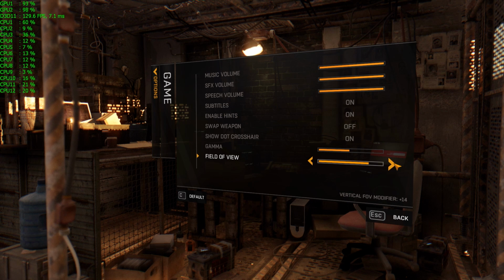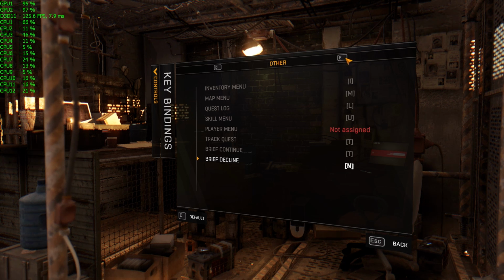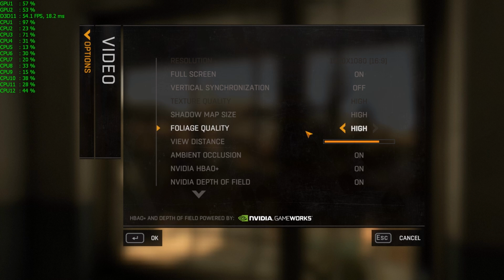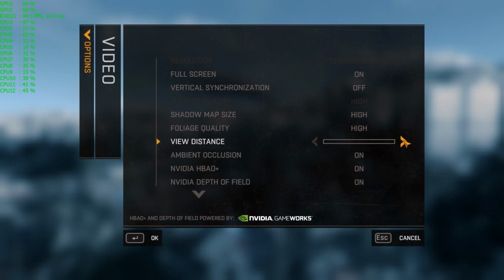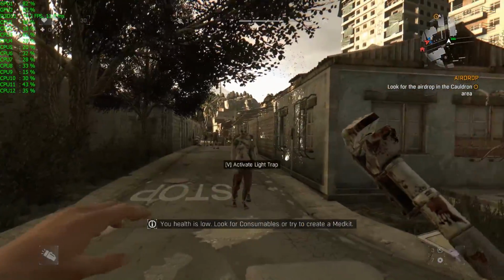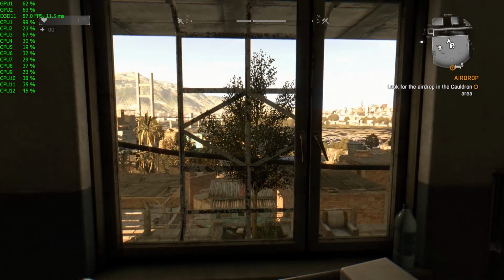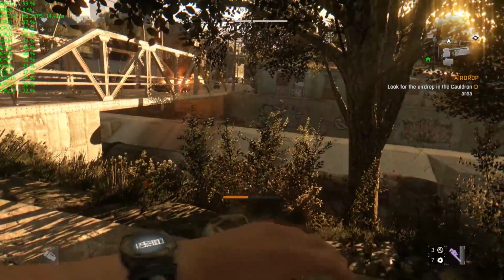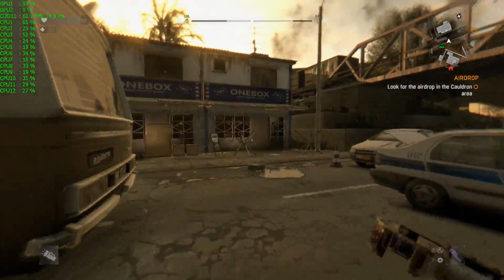Dying Light Port Report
TotalBiscuit has a look at the options and performance of Dying Light and brings up some concerns regarding framerate and SLI support with relevant comparisons.

This video was filmed with Shadowplay to minimize framerate impact which may result in slightly degraded visual fidelity.